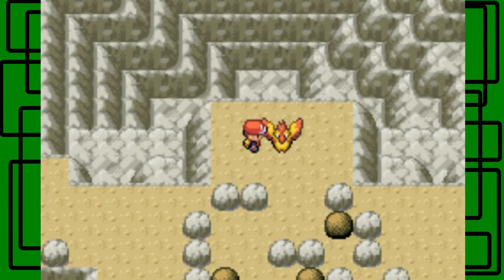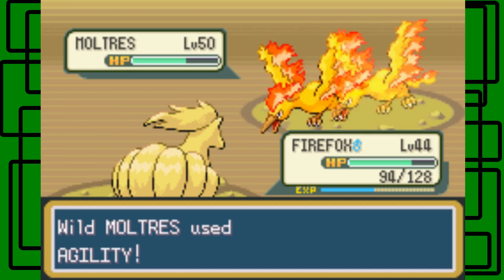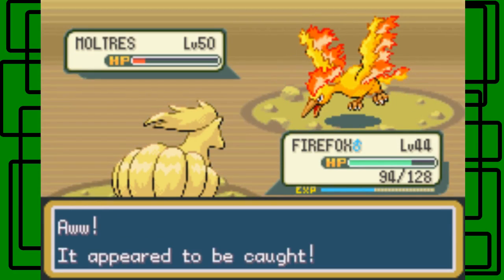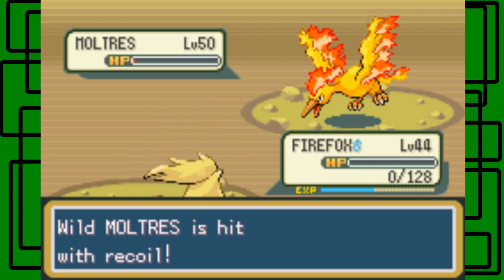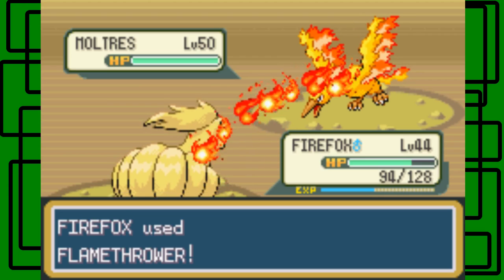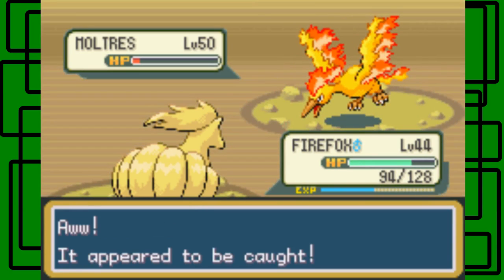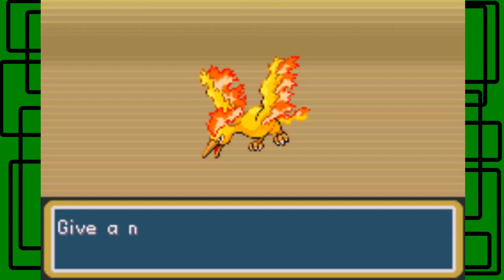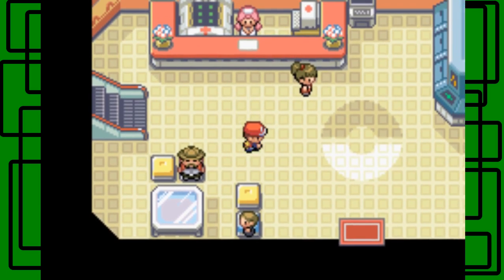Pokémon LeafGreen REDUX - Part 48: Molten Moltres | GiantGrotle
Moltres is the third and final Legendary Bird Pokémon that we need to catch! It took more than one take to do this!